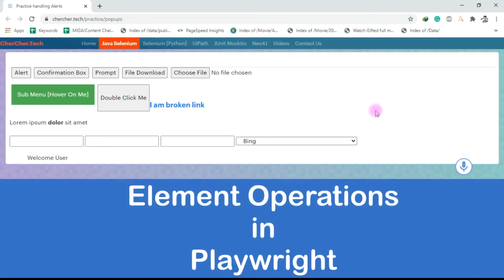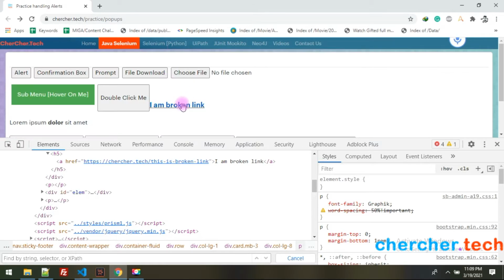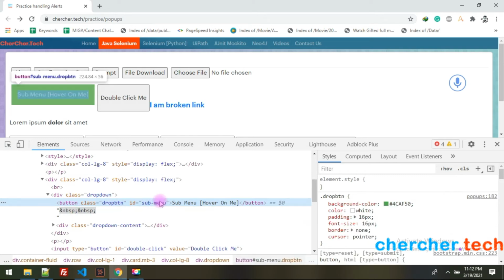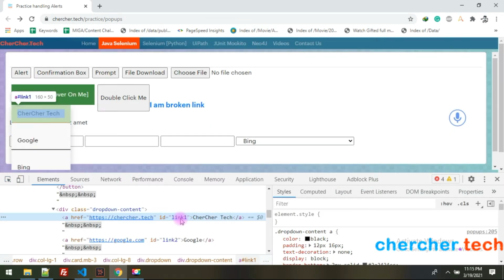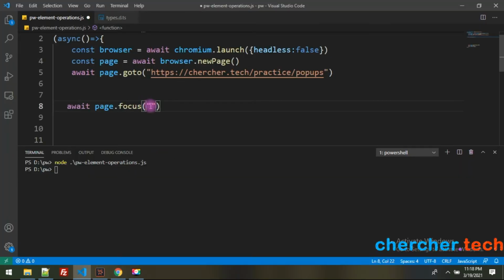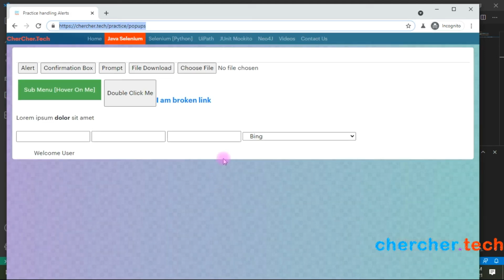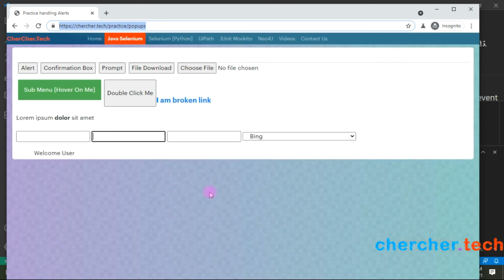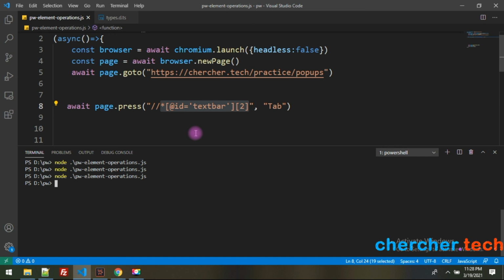Element Operations in Playwright